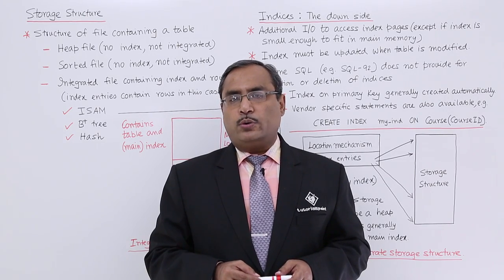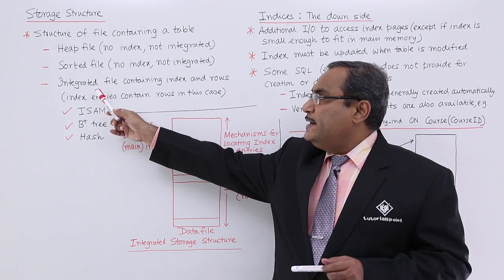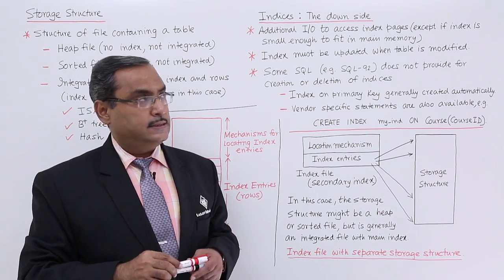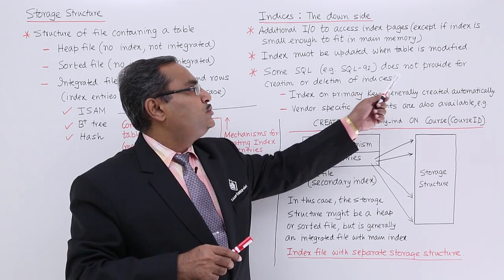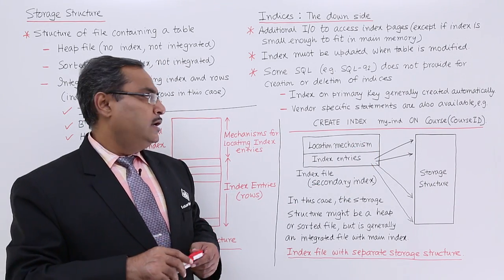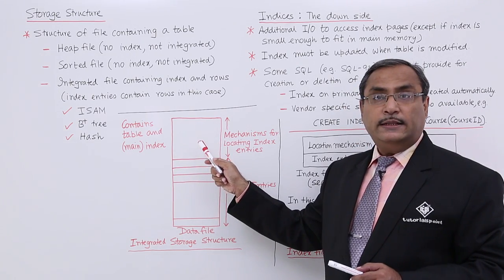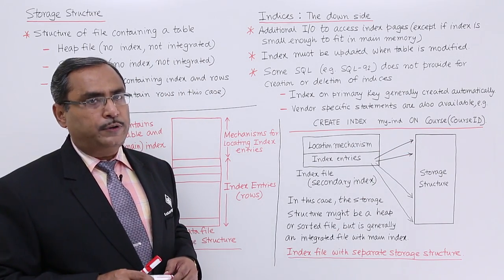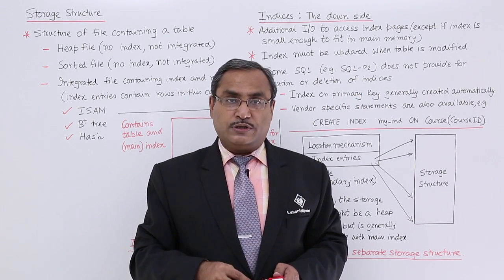DBMS - Storage Structure